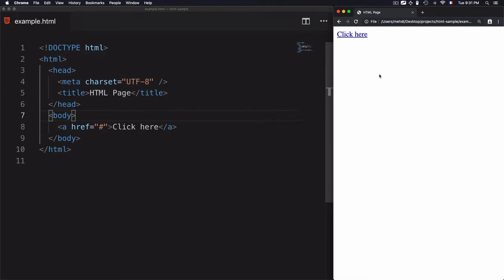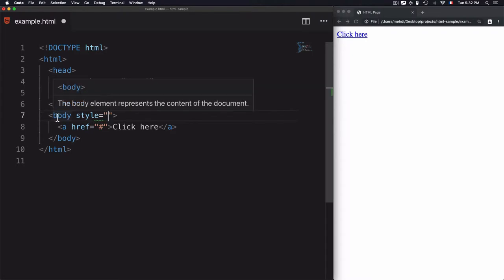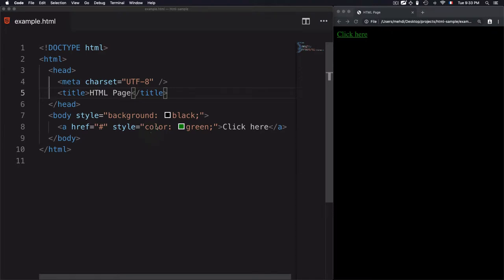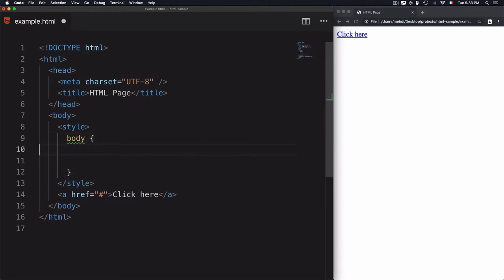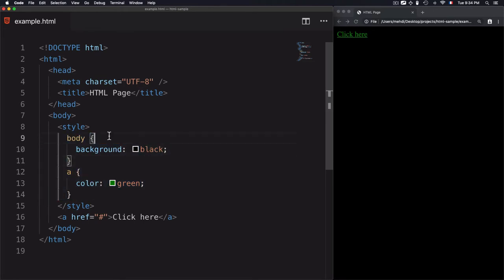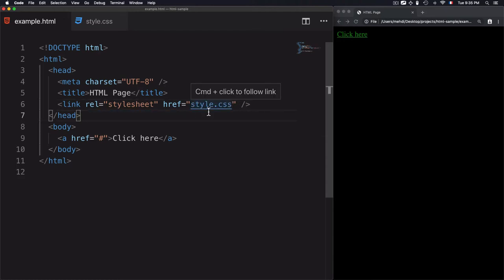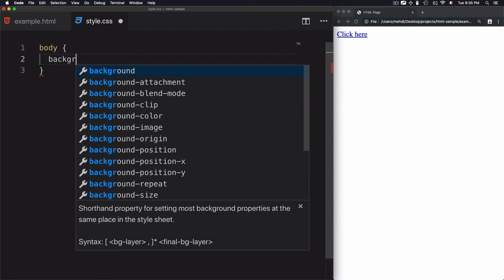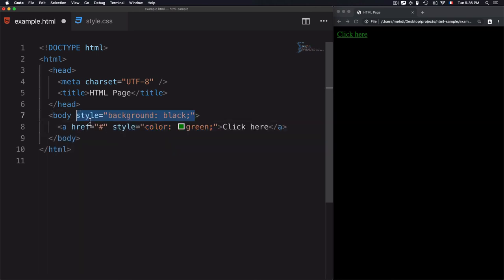#3 Inline, Internal and External CSS